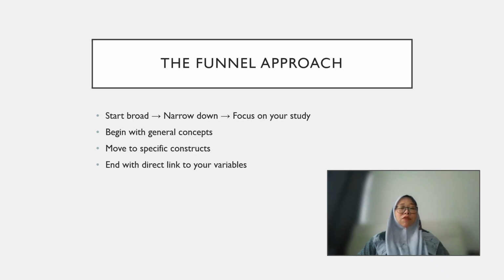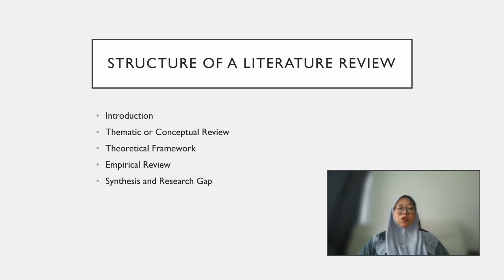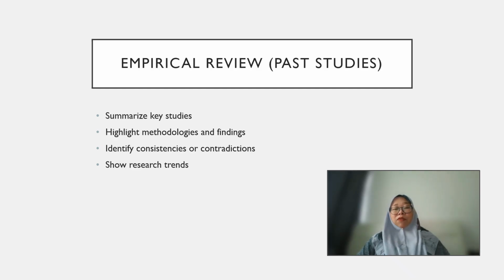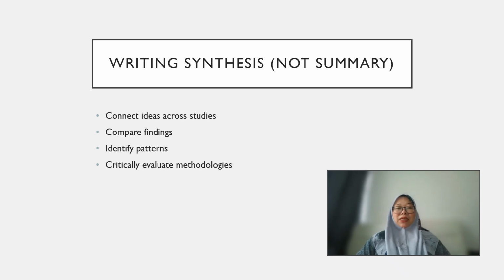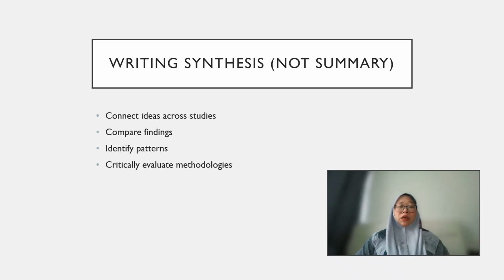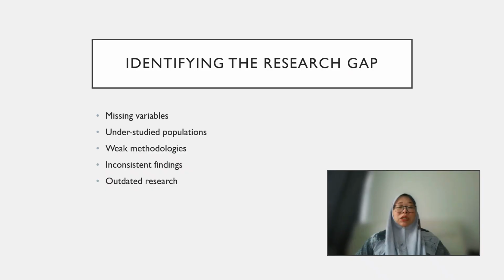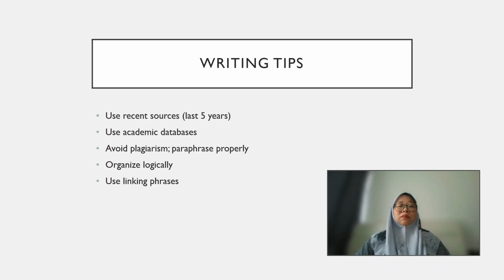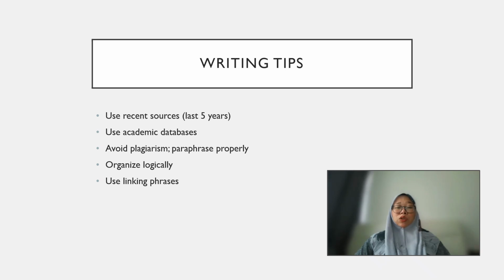Literature Review All Slides Video Topic 2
Writing the Literature Review